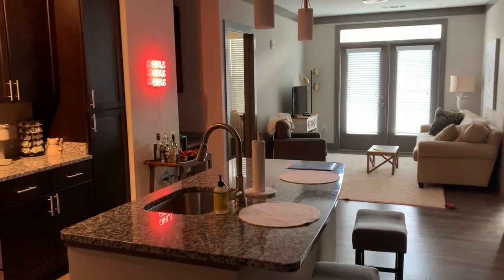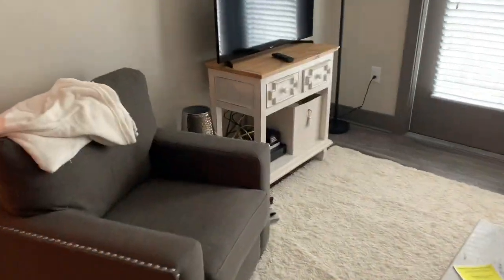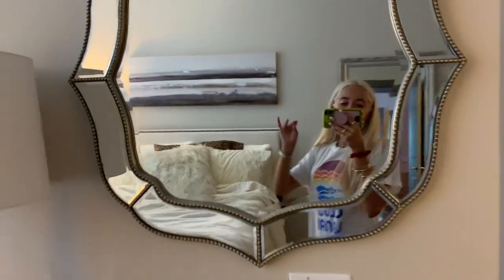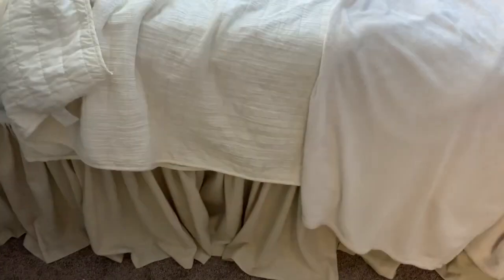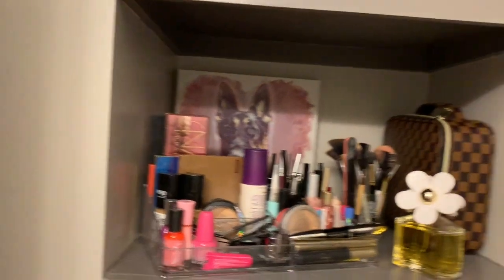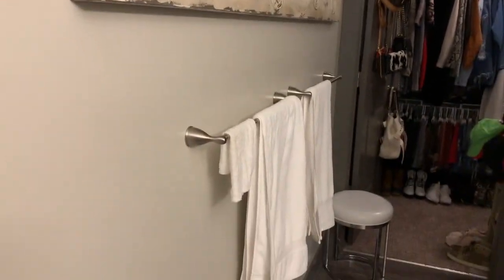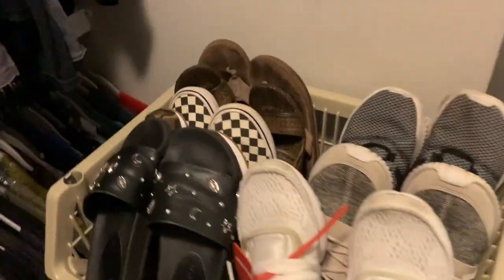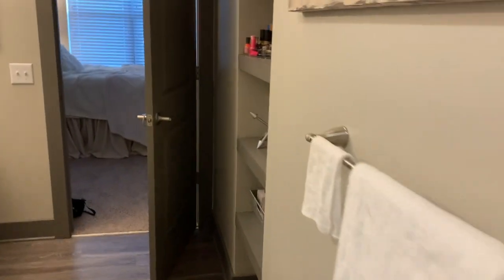NASHVILLE APARTMENT TOUR!!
★new apartment before and after tour